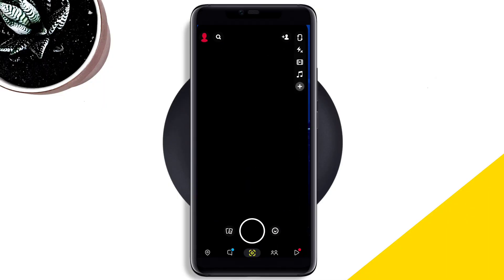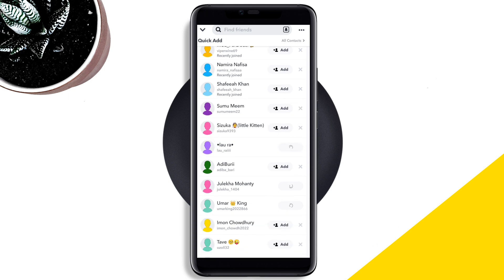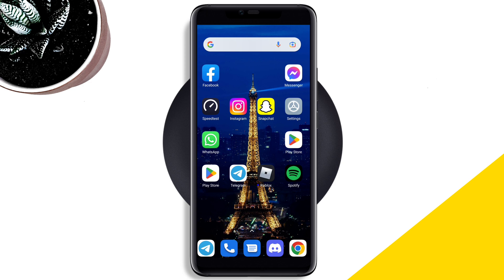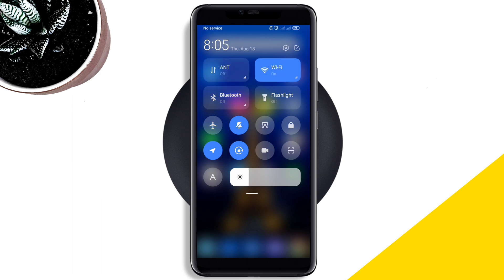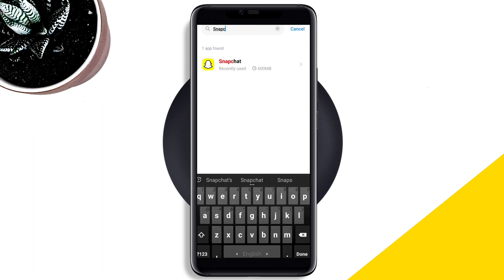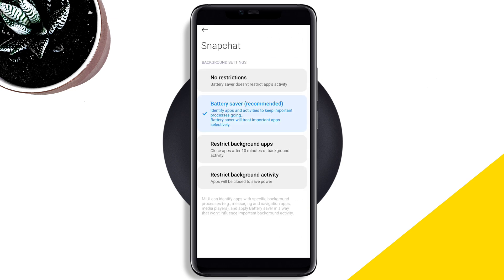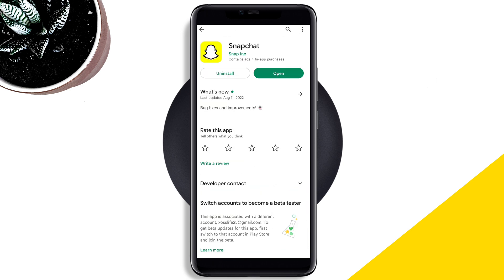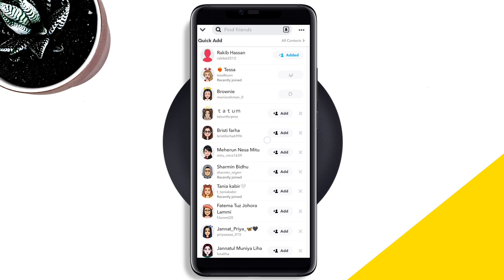How to Solve Snapchat add friends not working | snapchat add friends keeps loading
Snapchat adds friends not working? Add Friends keeps loading or can't find Friend on your Snapchat account? To fix your Add Friend Not Working On Snapchat follow a quick way to solve Add friend not working!
Recently, some Snapchat users have been complaining. Unfortunately, the “Snapchat Add Friends is Not Working” now that if you find that you can’t add any friends to your Snapchat account and If nothing is helping you to fix your problem, then you need to watch this video to learn a quick way to solve “Snapchat Add Friends Not Working” issues on Snapchat.
Because after I analyze the Snapchat add friends not working, here I present the top 3 proven solutions that will fix the “Snapchat Add Friends Not Working” issues

00:01 Explanation of Add Friend not working
00:40 Fix your connectivity issues
01:10 Remove Software Bugs
01:48 update the apps
02:10 Ending